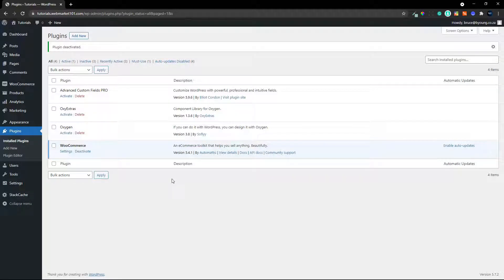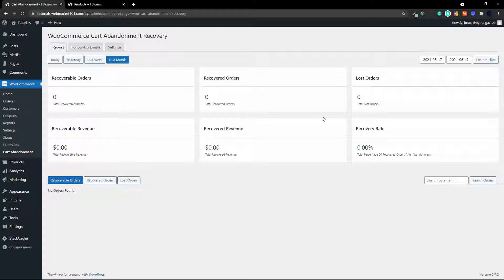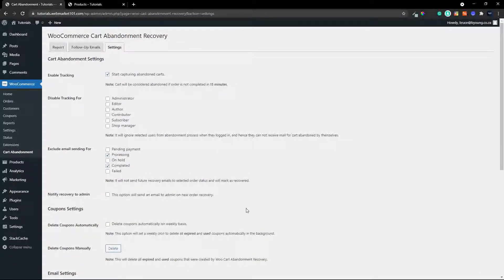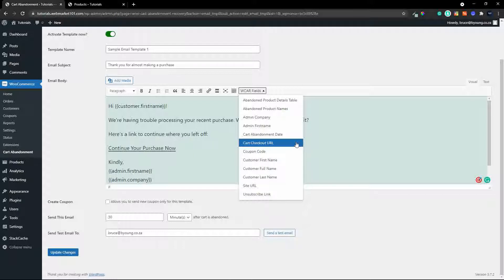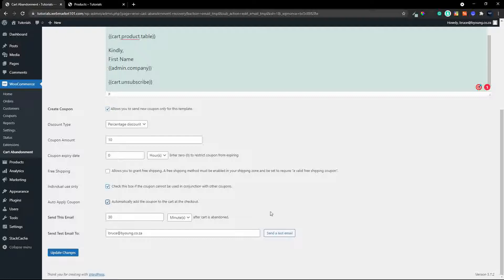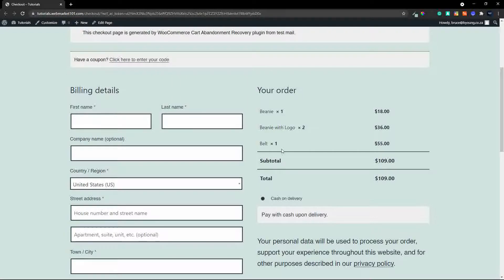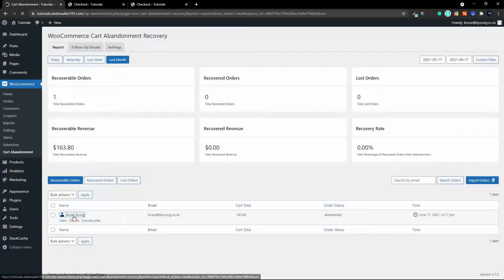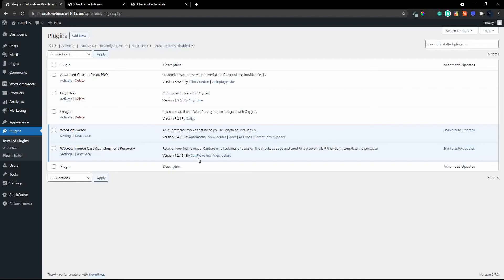Best free WooCommerce abandoned cart plugin 2021 - Must have WooCommerce plugin for every shop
Now you can recover abandoned carts. Customised emails with a link to the checkout and coupon applied. Remind your customers of the items in their checkout basket. Send them a scheduled email with a link to checkout. When the checkout opens the items are automatically added to the checkout. Auto apply a coupon so the customer has an incentive to complete the purchase. Set a time limit on the coupon and create some urgency.

Schedule the email to run a few minutes, hours, and days after the cart is abandoned. You can send as many as you want. Include custom fields in the email template including the customers' details and a table, showing the products, with images, that were in their order.

The dashboard shows the stats of carts abandoned, those recovered, and the recovery rate.

Every online shop should have this included and active.